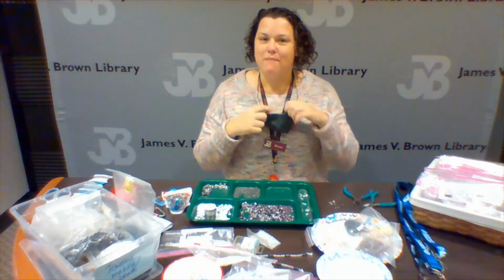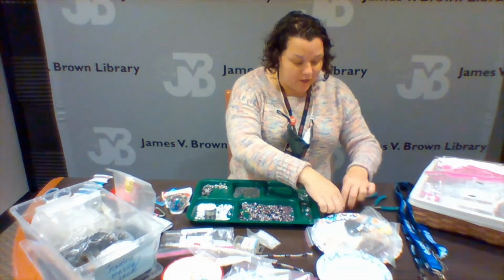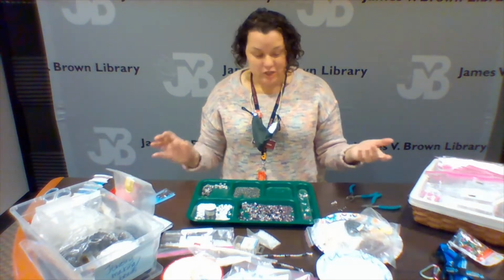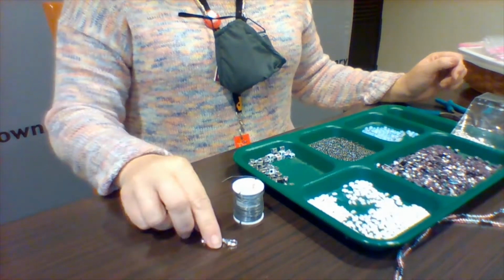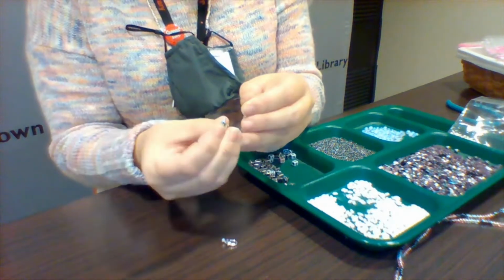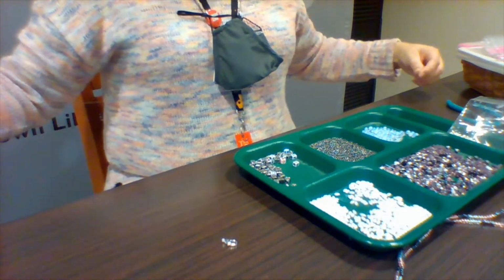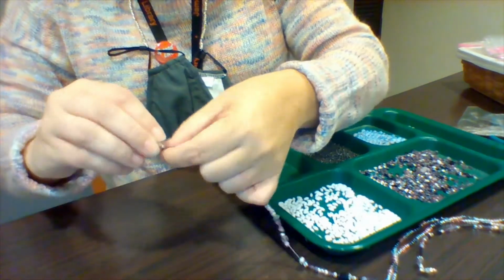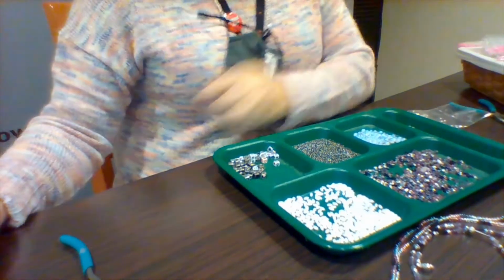DIY - beaded mask holder chain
Dana shows you how to use beads, wire and lobster clasps to create fun mask holders.